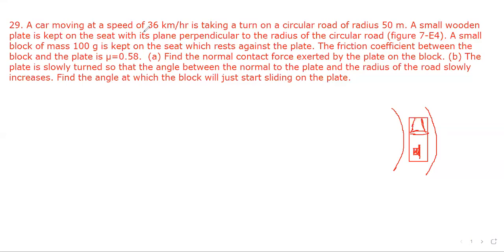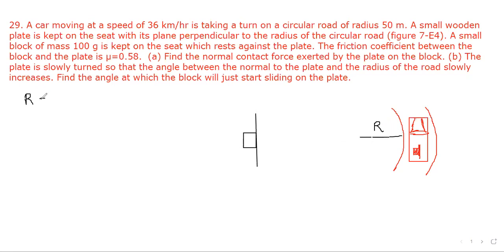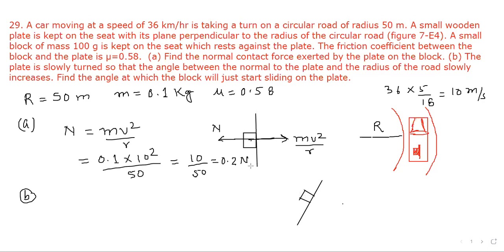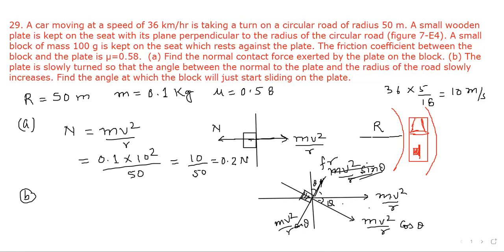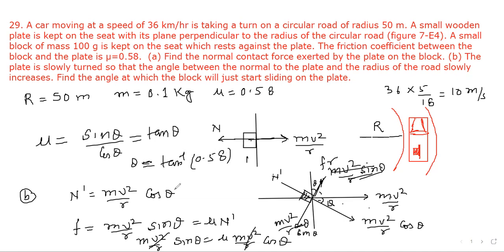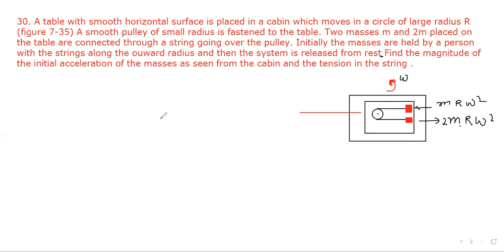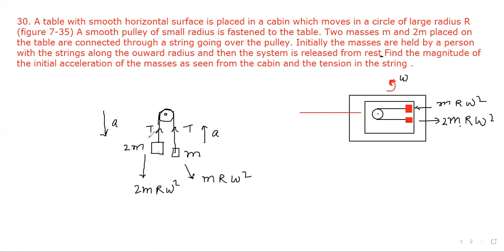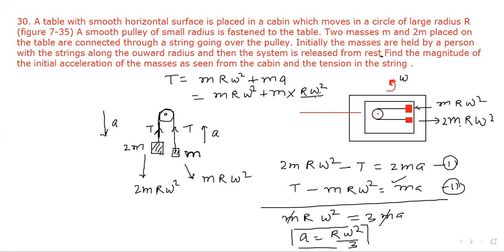HC Verma's Physics Part-I Circular Motion Questions : 29 and 30